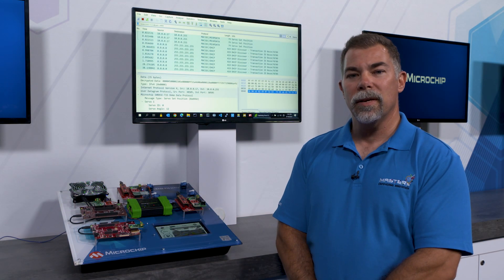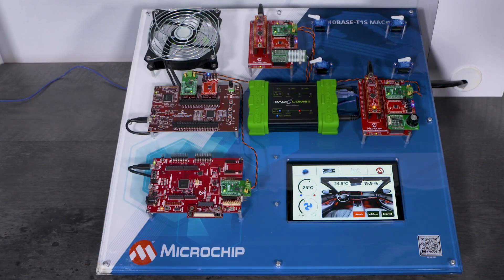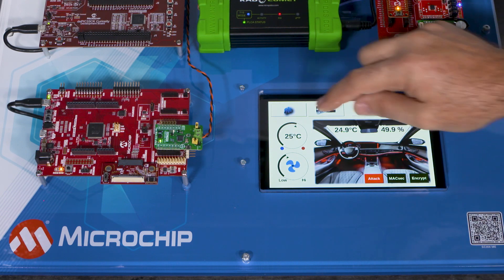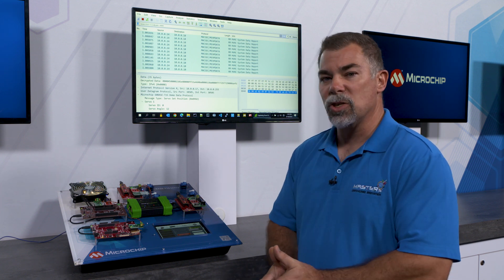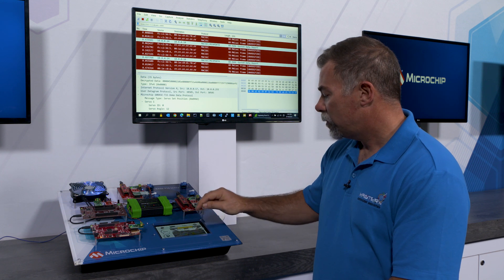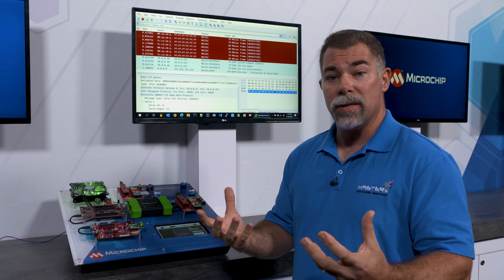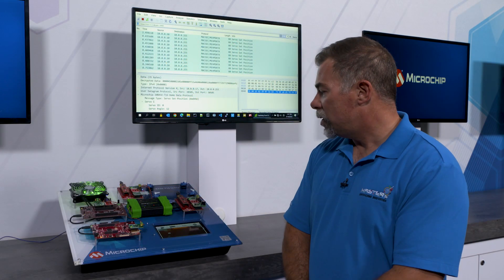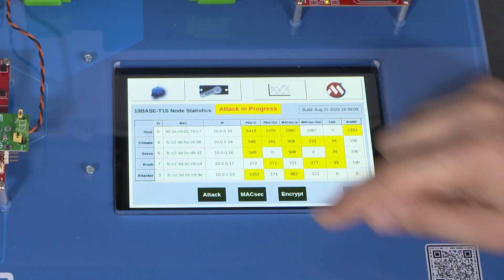10BASE-T1S MACsec Demonstrator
This demo shows how Media Access Control Security (MACsec) protects messages in a 10BASE-T1S Ethernet network.